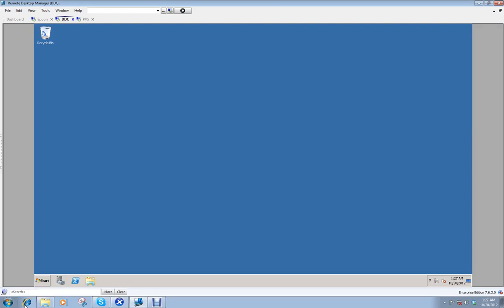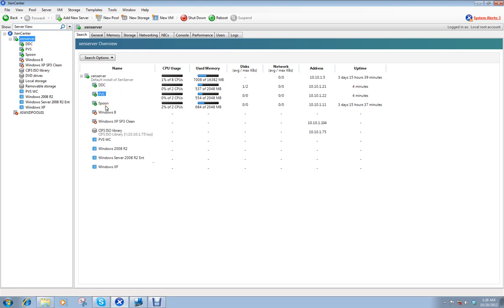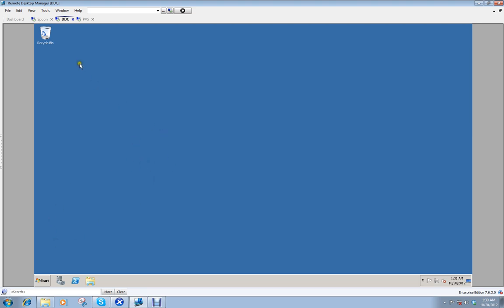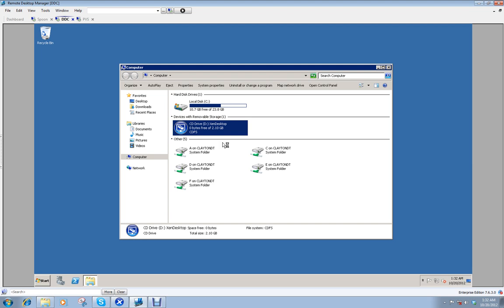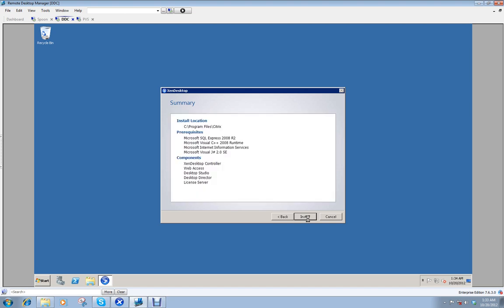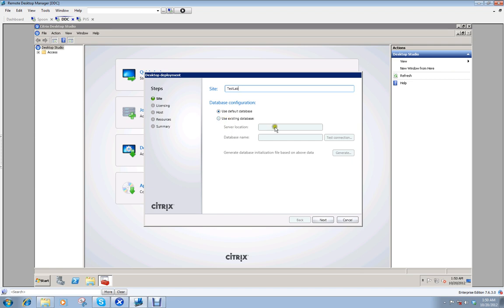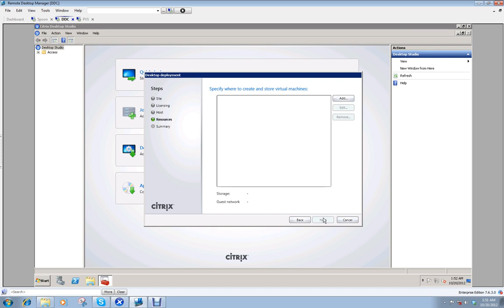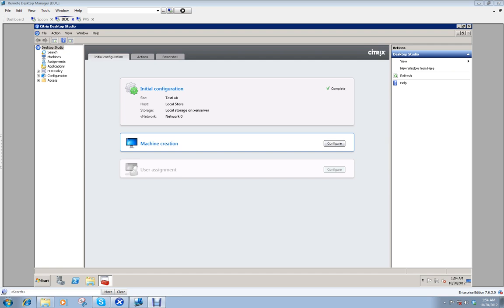Installing Citrix XenDesktop 5.5 for home test lab tutorial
Installing Citrix XenDesktop 5.5 for home test lab

My Xenserver hyperviser is installed on an HP DL360G5 with 16GB memory 2*146GB SAS drives in raid 0.